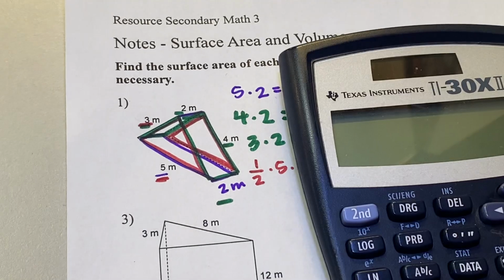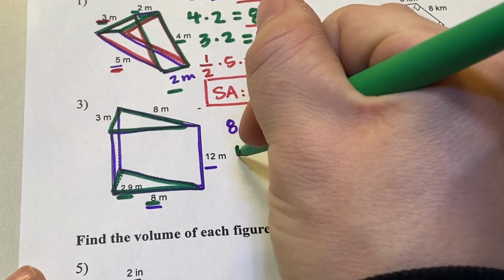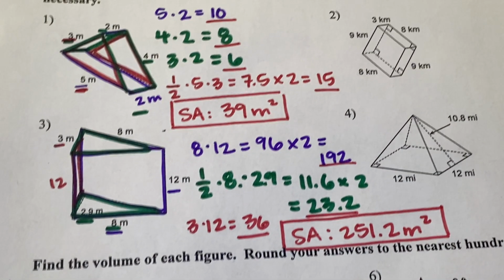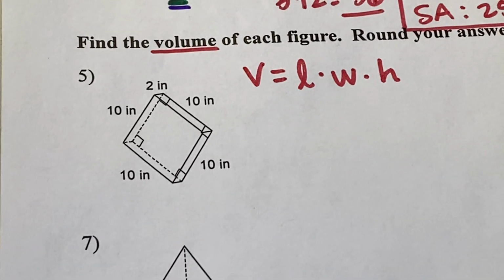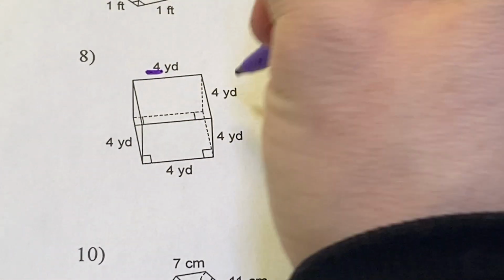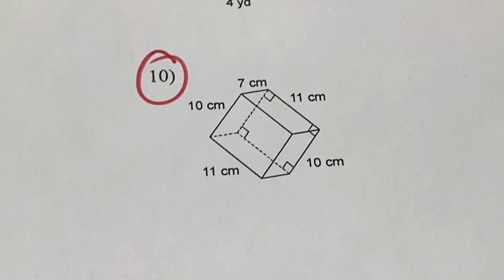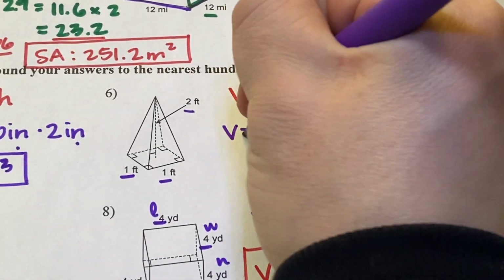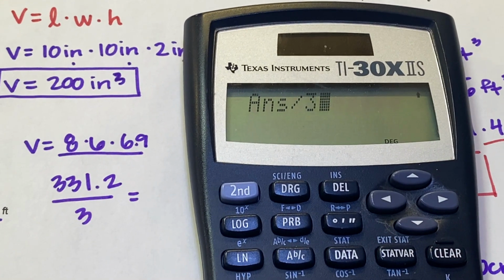Sec 3 surface area and volume